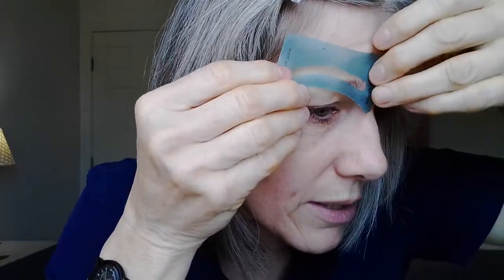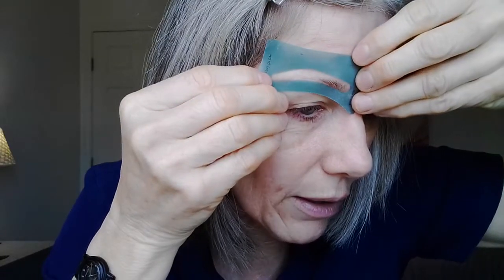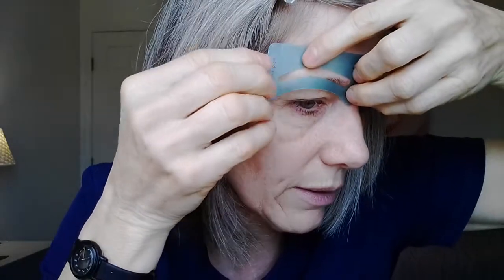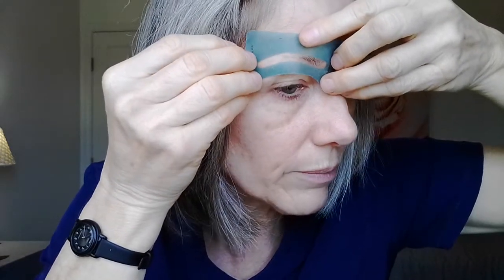WHICH BROW PRODUCT IS FOR YOU?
Hello,

Find which brow product is right for you:

Sparse brows : use pomade this will fill in areas and define brows also a micro pencil works well like NYX in Taupe or Covergirl  Easy Breezy brow in Soft Blonde, Sephoria micro in Gray-brown, Morphie Micro pencil in Hazelnut
Also brow powders add color and fill in between hairs

Brows with gray hairs: Use brow mascara like Essence Make Me Brow in 01 blondy brows OR Brow a Brow styler
also brow gel can be used

Partial brows use : Micro Pencil like Morphie in Hazelnut, NYX in Taupe or Blond, Sephora in Micro in Gray Brown

Tame brow hairs: use brow soap or volumizing fiber gel

 Mostly no brows: Brow pencils such as the NYX in taupe, or mechanical pencil in charcoal, OR Elf in taupe or blonde
Brow pen such as the Stila in Medium . Or if you like the Micro pencils any of the ones mentioned above for hair like strokes.
Wet N Wild brown mechanical pencil in ash brown

Water proof sweat proof Brows : Stila brow Pen in Medium

No brows at all: Brown stencils which can be used with all micro, pencils, pens listed above

My list of best pencils for cool brown , blonde and ash shades:

TOP PICKS:

NYX in Taupe both micro and classic pencil

Sephora micro in gray-brown

Mophie micro in Hazelnut

Covergirl Easy Breezy brow in Soft Blonde

Elf in taupe or blonde

ColorPop in taupe

Wet n Wild Ultimate brow in Ash brown

Hope that was helpful..

ML,
Tanja